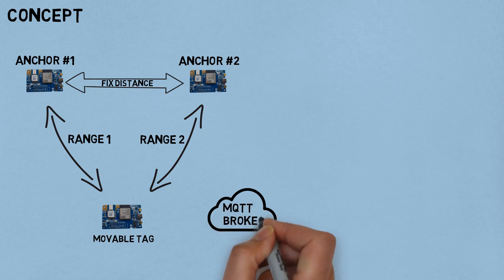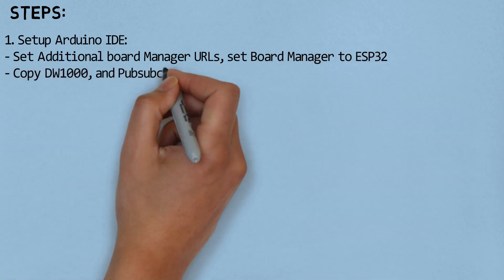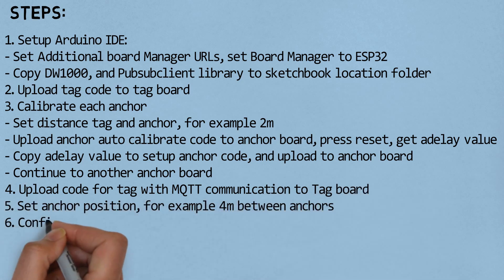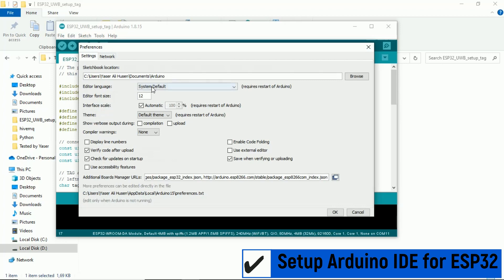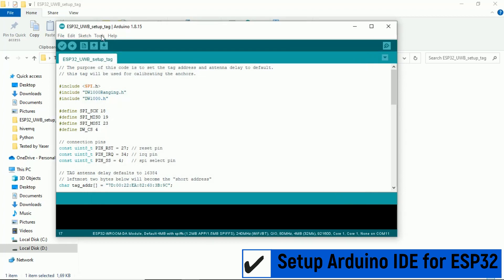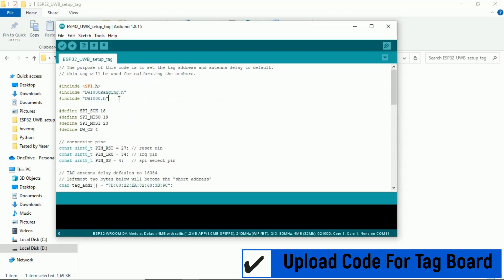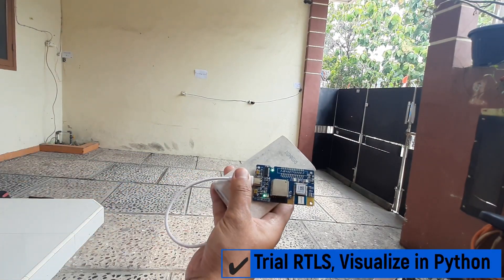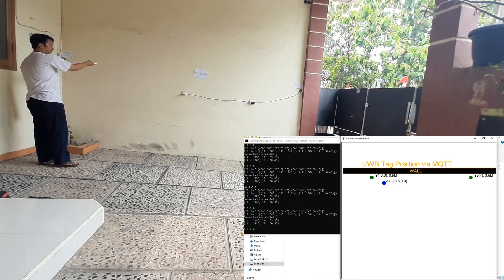Real Time Locating System (RTLS) using UWB ESP-32 Board, and MQTT as Communication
Files used in this tutorial:
(Find zip password on video, don't skip the video!)